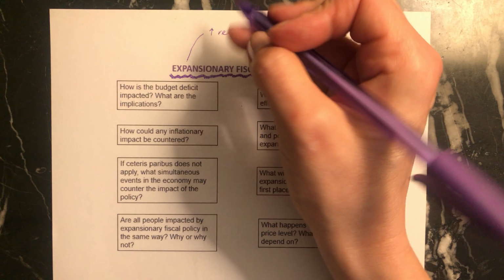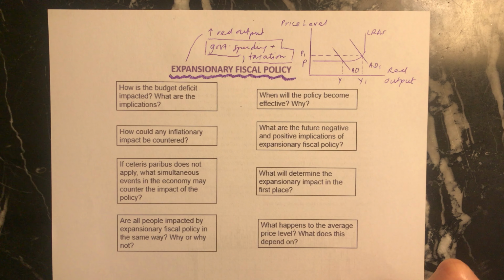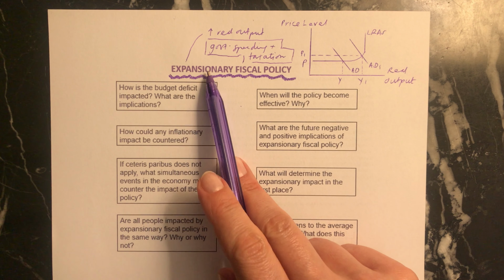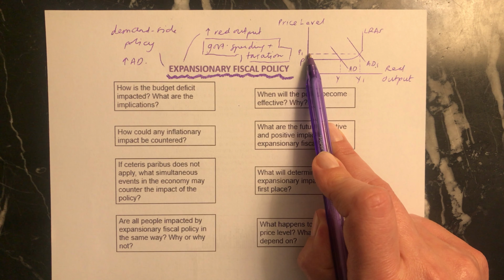Expansionary fiscal policy #1 eval - impact on budget deficit and implications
Explaining expansionary fiscal policy, using an AD/AS diagram, plus its impact on a budget deficit and the implications of this.